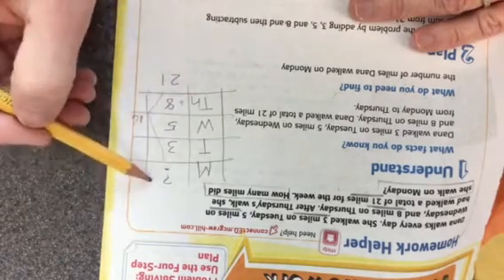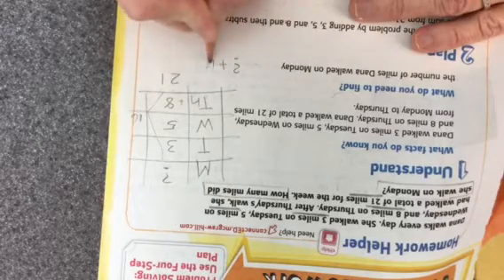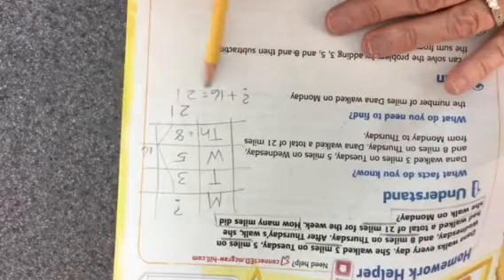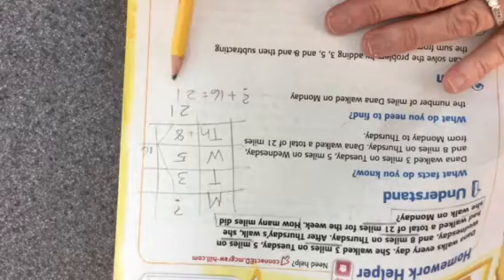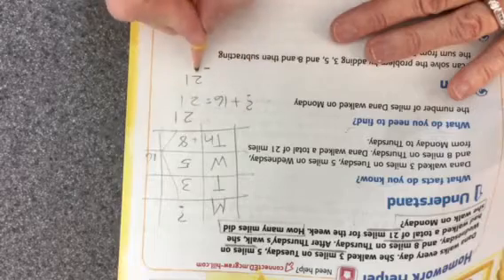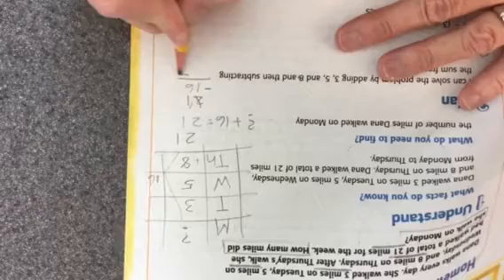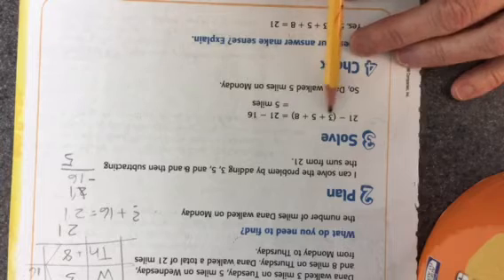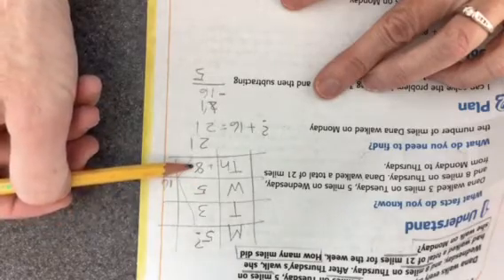Chapter 1: Lesson 9